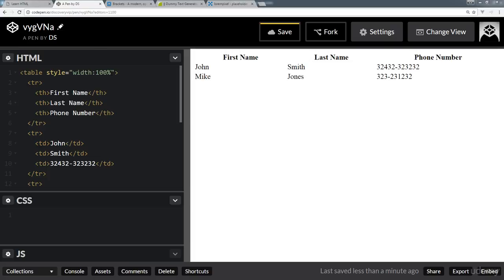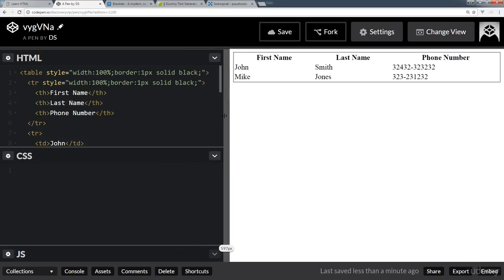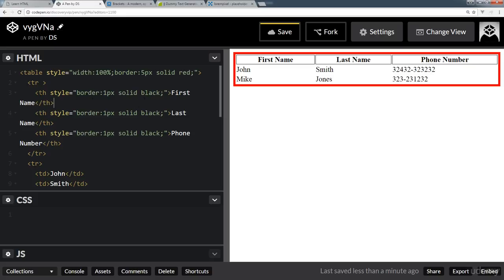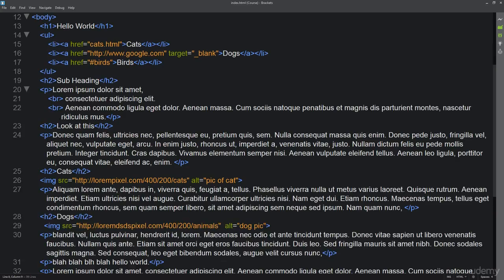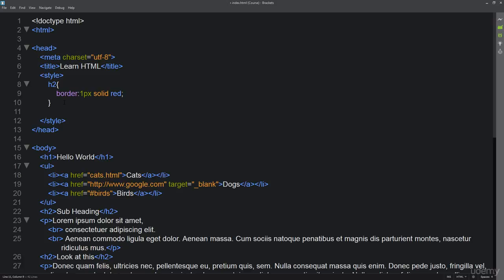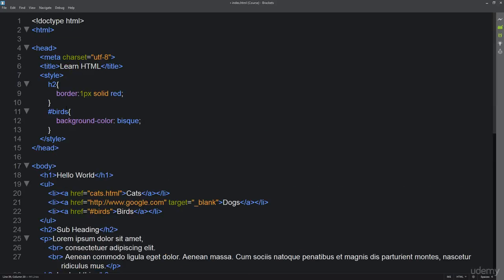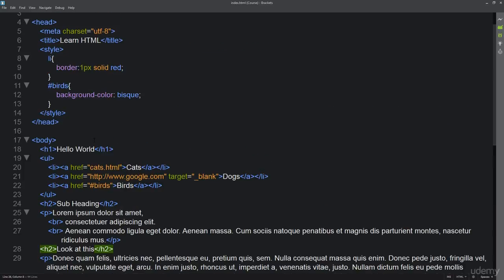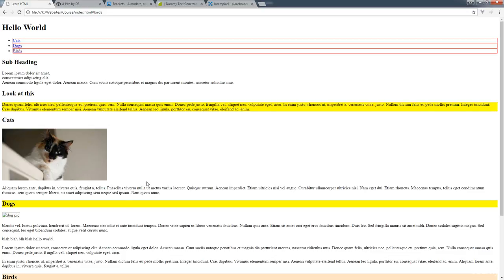12_ CSS styling in HTML